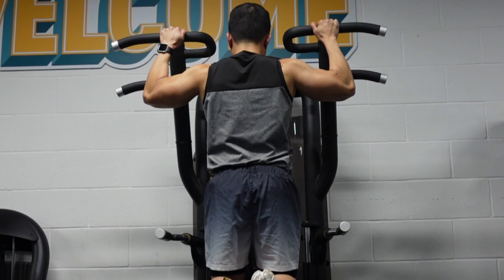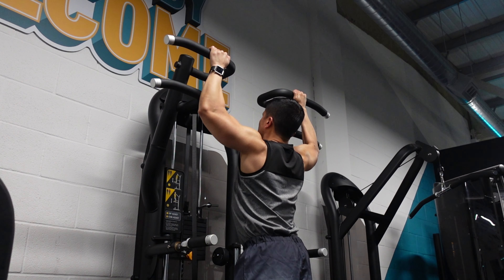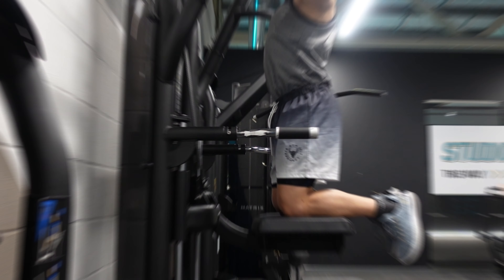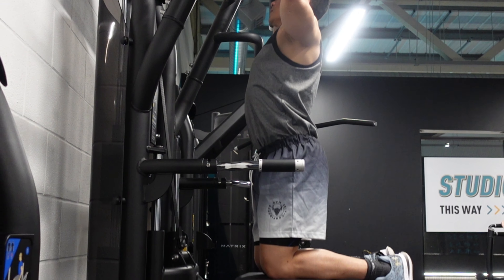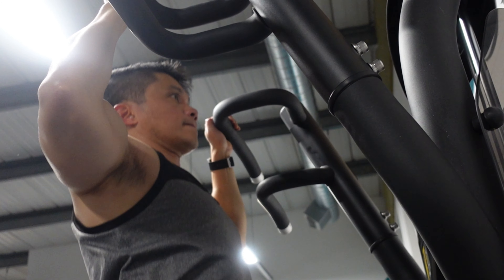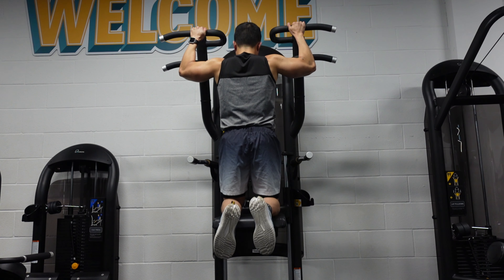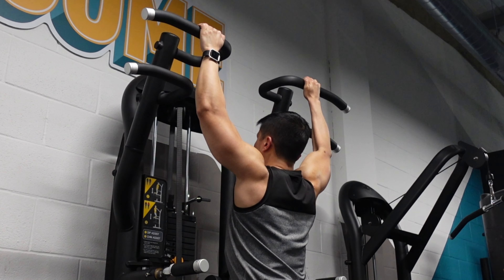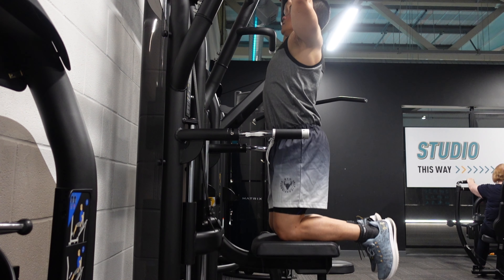Assisted Pullup Machine Mastery: Tips For Better Results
Learn how to master the assisted pullup machine like a pro in this video. Perfect for your back workout routine!
Learn how to achieve perfect form on the assisted pullup machine with these upper body workout tips. Strengthen your back and arms with proper technique!
Learn how to achieve perfect form on the assisted pull-up machine with this helpful tutorial. Get the most out of your workout with proper technique!
pull up workout challenge,pull up workout challenge,
pull ups workout home,
pull-ups workout,
pull ups beginner workout,
pull ups follow along,
pull up workout results,
pull up workout program,
pull ups workout plan,
exercises for doing pull ups,
exercise for pull ups,
pull ups workout beginner,
pull ups challenge 30 days,
pull up challenge 30 days,
pull ups push ups workout,
pull up workout home, chinning ups,
chinning pull ups,
chin up high ame,
chinning on a pure,
chin up advanced,
chinning up yang benar,
pull up or chinning,
b bar pull ups,
bw chin ups,
beginner chin up,
beginner chin ups,
chin up cadence,
chinning up,
chin up daily,
chin ups types,
chinning up exercise,
chinning up exercise malayalam,
ecc pull ups,
gp ups,
gmb pull ups,
high chin ups,
hold chin up,
high chin up,
i can't do any pull ups,
i can do chin ups but not pull ups,
j ups,
chinning up kaise kare,
chinning up kowad,
kyrie pull ups,
chin up progressions,
monkey madness 1 chinning guide osrs,
only chin ups,
chinning up polwan,
chinning up polwan yang benar,
latihan chinning up pada wanita,
qua station,
chinning guide for pures,
quit ups,
rp chin ups,
range chinning guide osrs,
1-99 range chinning,
rp assisted pull ups,
chinning up stan,
supported chin ups,
supported chin up,
spd recognition,
can't do more than 3 pull ups,
ups my choice,
v ups progression,
v ups opex,
v up demo,
chinning up wanita,
what is chin up,
what is chin ups,
zero pull ups,
0 to 10 pullups,
0 pull ups,
1 chin up,
chin up beginner guide,
0 pull ups to 10,
20 chin ups in a row,
25 chin ups,
20 chin ups,
3 chin ups,
3 pull ups,
3 stop chin up,
3 point push up,
300 chin ups,
40 chin ups,
4 o'clock carry,
400 pull ups,
5 to 10 pull ups,
5 chin ups,
5 and 10 ups,
5 to 20 pull ups,
6 pull ups,
7 pull ups,
70 pull ups,
8 chin ups,
80 pull ups in a row,
99 range chinning guide osrs
pull up exercise without bar